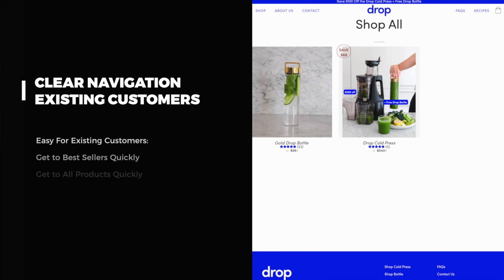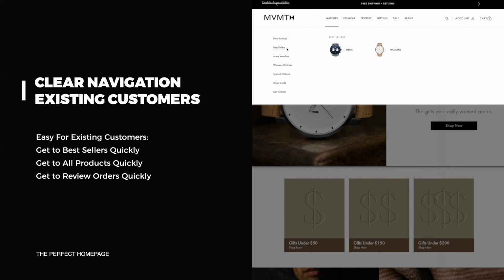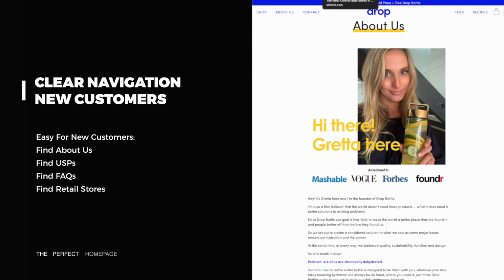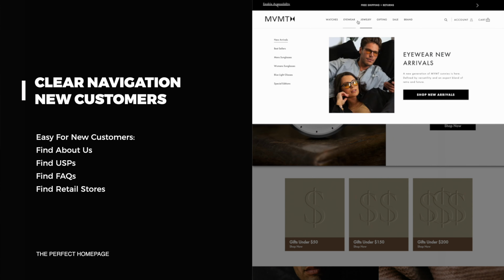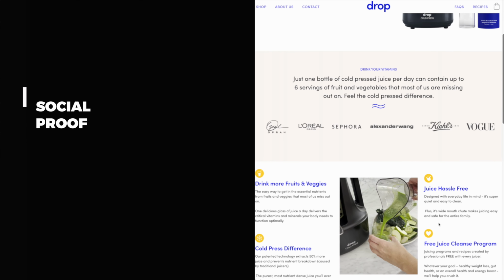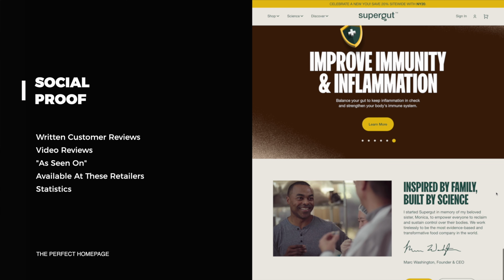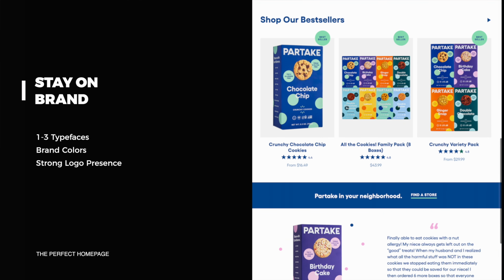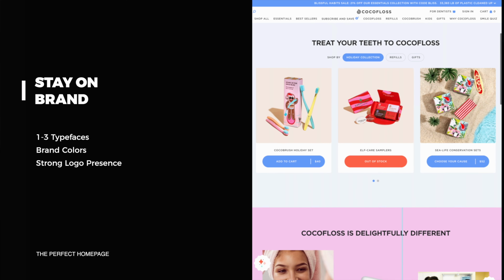Shopify Tutorial - 5 Steps to Create The Perfect Homepage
Start Your Shopify for $1/Month

Did you know over 75% of landing pages are homepages? So the question is, what makes the perfect homepage? Today I am going to walk you through a Shopify tutorial for beginners on what can make a great homepage and therefore, a great landing page on Shopify. Whether you are using your shopify store for dropshipping or you are a Shopify beginner, this Shopify tutorial will help you.

1) The Basics
2) Three Questions
3) Clear Call to Action
4) Clear Navigation (+No Mega Menus)
5) Social Proof
6) Stay On Brand

Gear:
Main Camera
Second Camera
Second Lens
Microphone Arm
Light Modifier